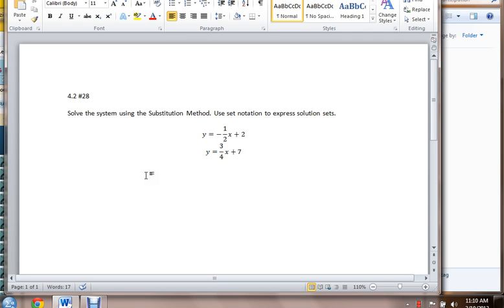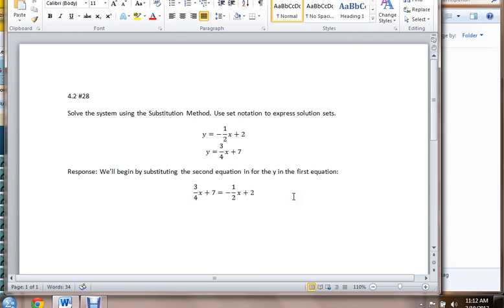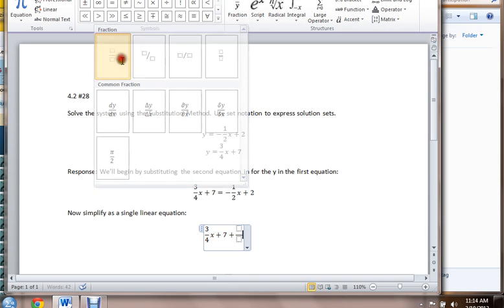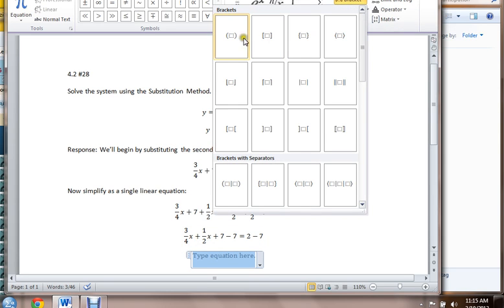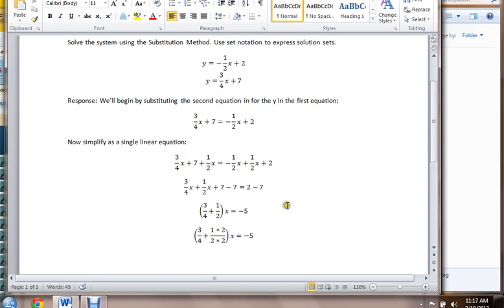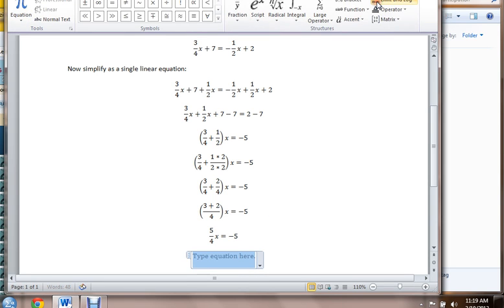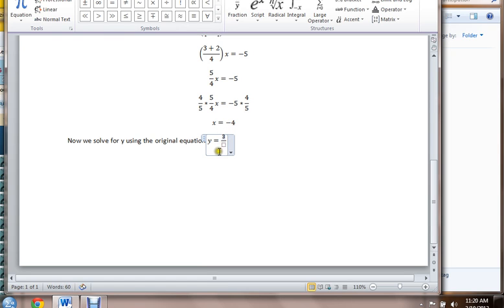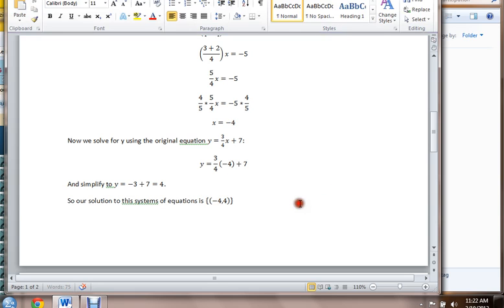Linear System Using Substitution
Solve a linear system using substitution. Typeset the solution in MS Word using Equation Editor.